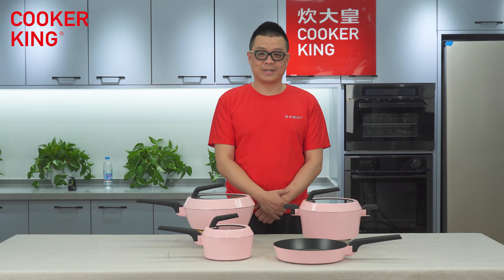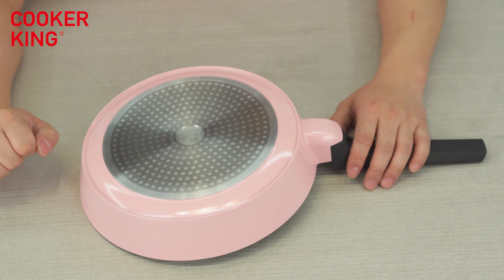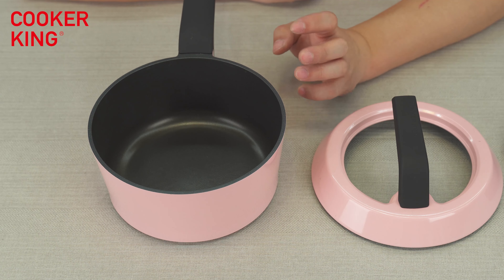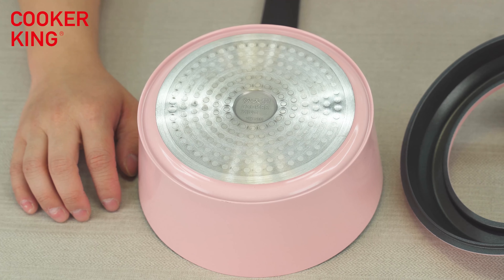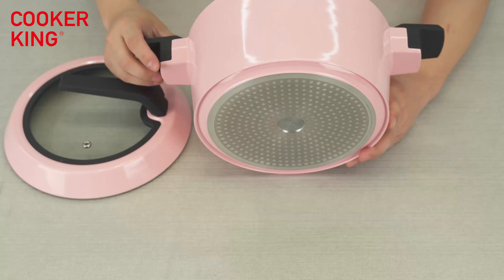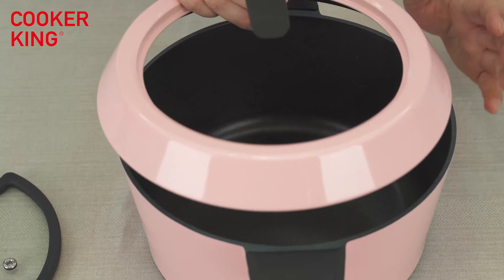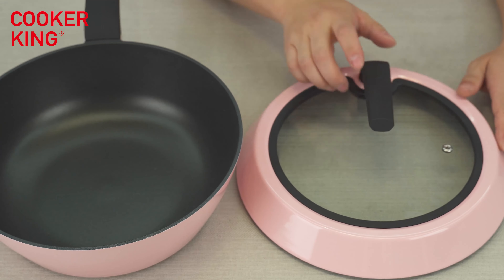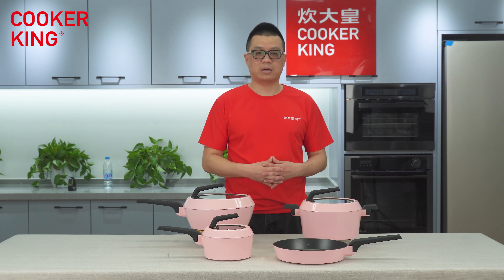Aluminum Die Casting Multi-purpose Wokpan 铝压铸多用煎炒锅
Lazada: Cookerking
Shopee: Cookerking